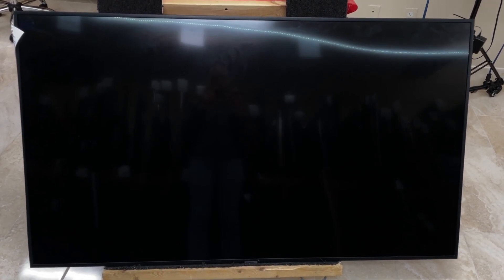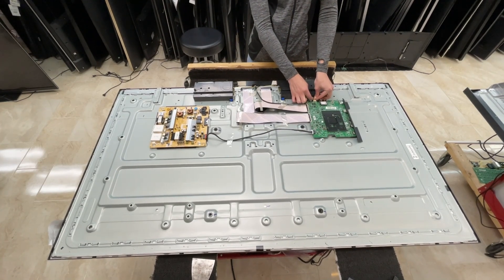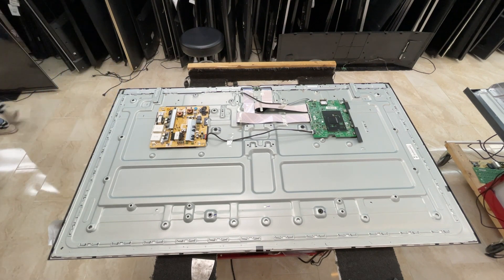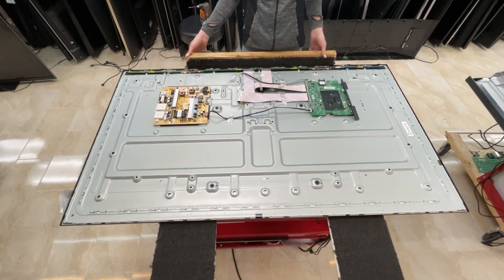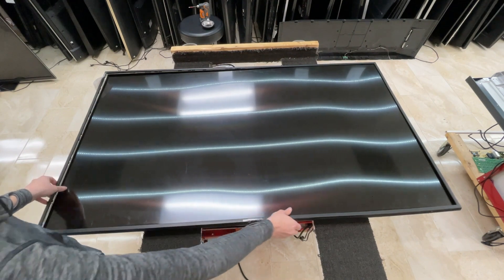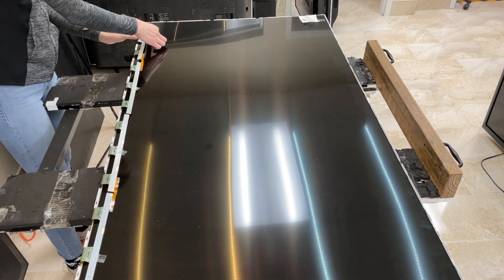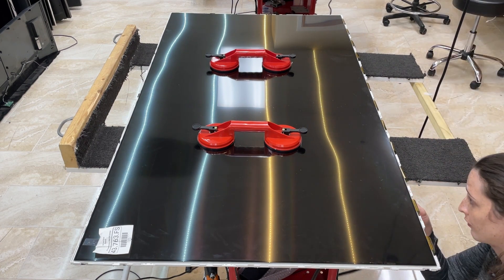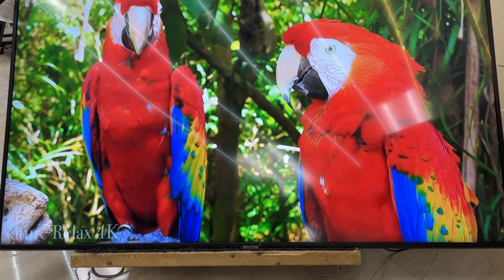Samsung Smart TV UN65NU6950F CRACKED SCREEN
This is a video demonstration of how to replace a cracked screen on a TV.
Model number: Samsung UN65NU6950F